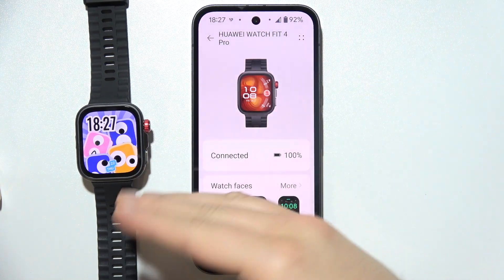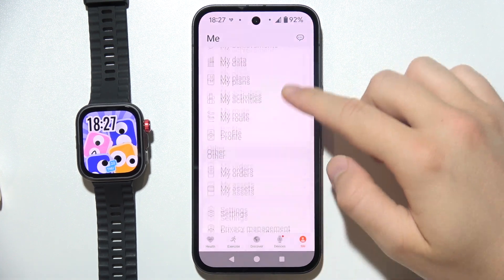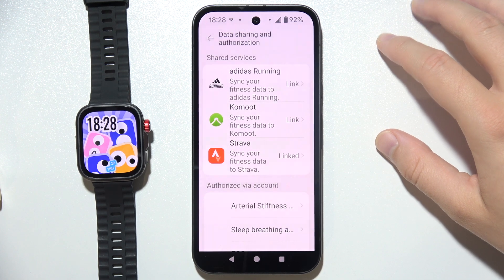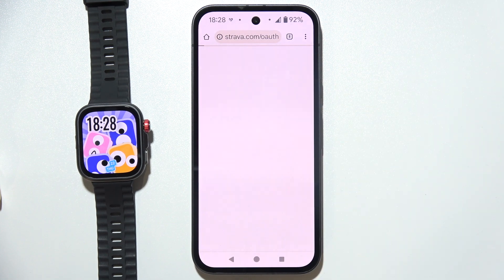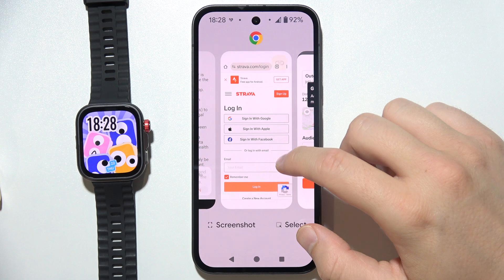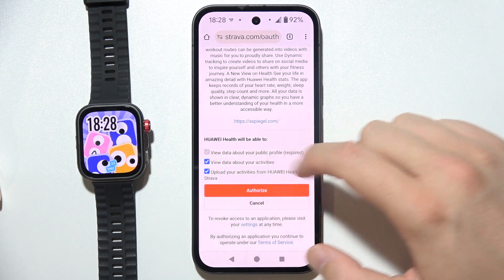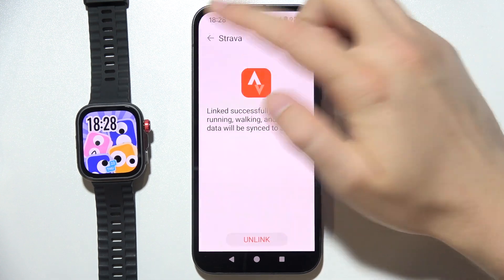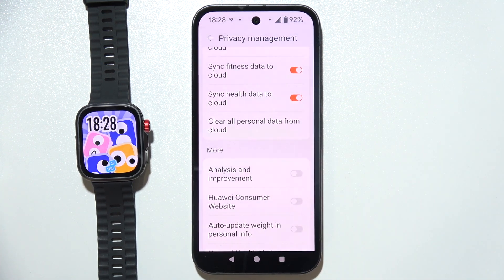HUAWEI Watch Fit 4 Pro: How to Connect with Strava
In this video, I’ll show you how to connect your HUAWEI Watch Fit 4 Pro with Strava. By linking your HUAWEI Watch to Strava, you can seamlessly sync your workouts and track your fitness progress across platforms. This tutorial will guide you through the steps to enable data sharing between your HUAWEI Watch Fit 4 Pro and the Strava app. Enhance your training experience by integrating your HUAWEI Watch with Strava for comprehensive activity analysis.

I'll do my best to reply promptly and assist you.